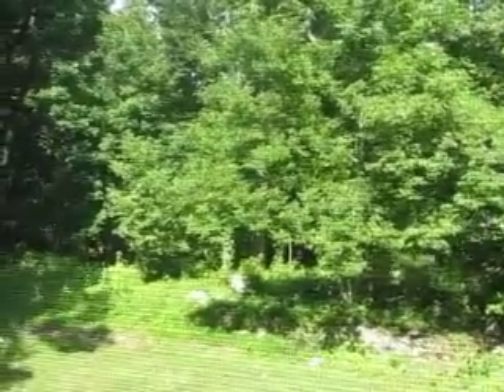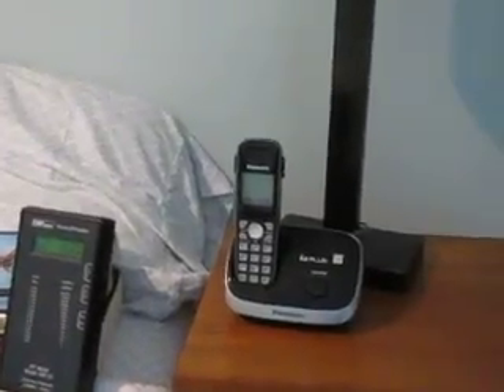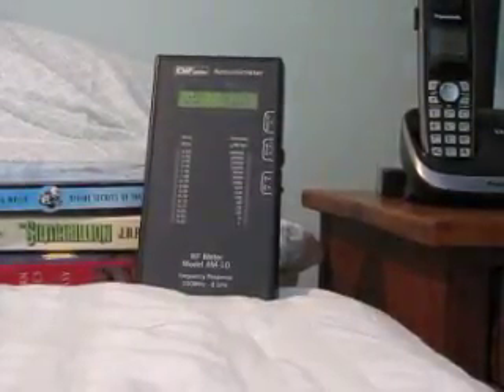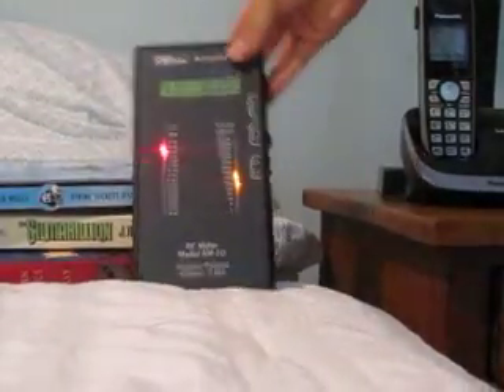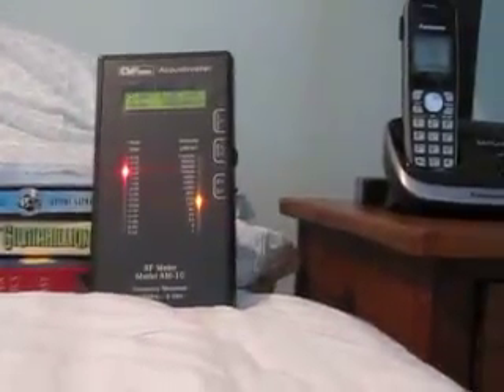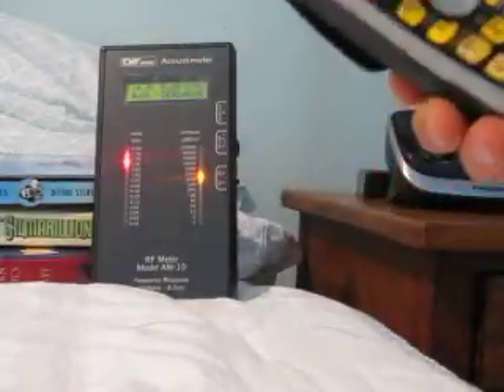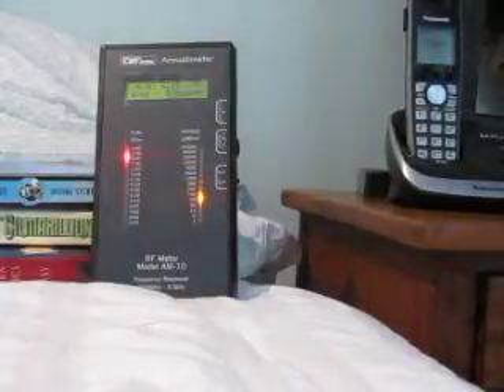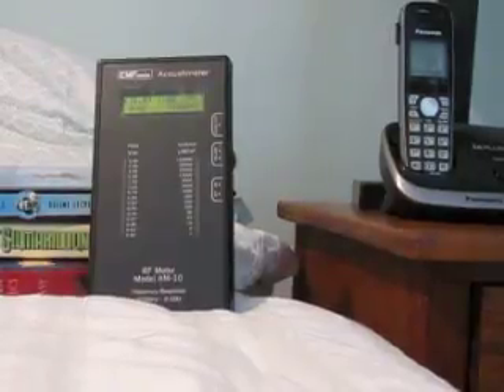A Cordless Phone by the Bed: Is the Radiation Safe?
Check out the levels of radiation from a cordless phone near your bed. Significant research shows that this radiation damages  brain cells and increases oxidative stress on the body.